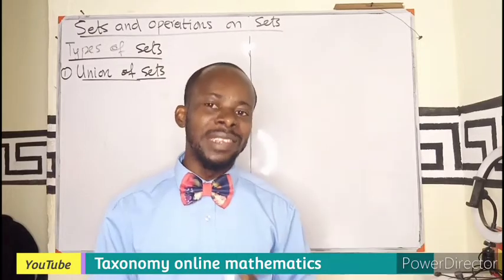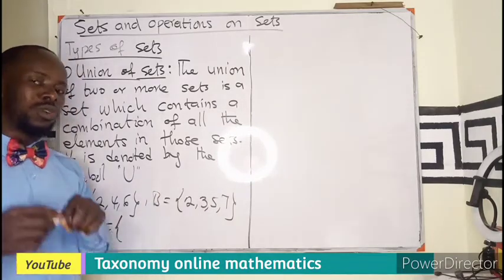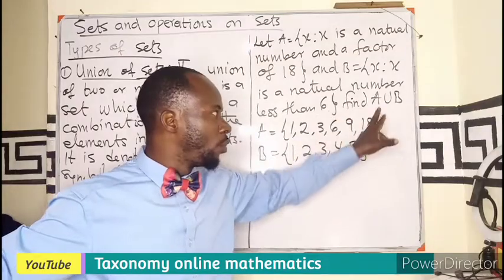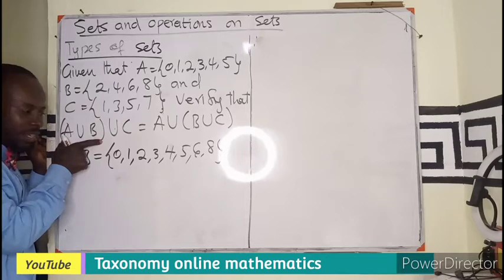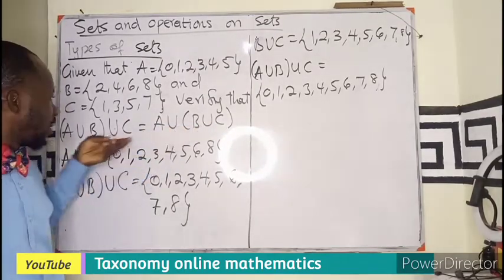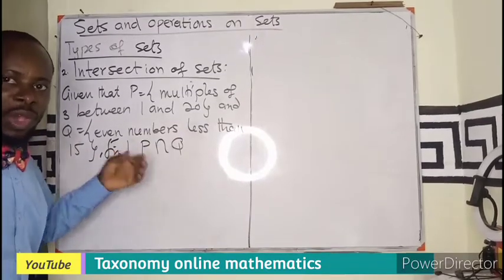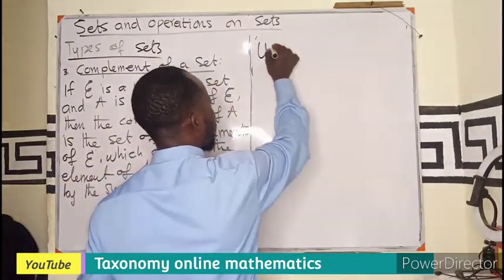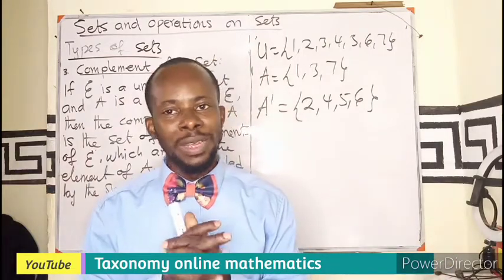Sets and Operations on Sets || Union, Intersection, and Complement of a Set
In this video, we will discuss the Union of a set, the Intersection of a set, and the Complement of a set.